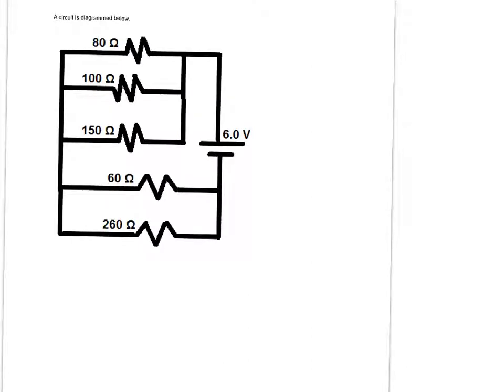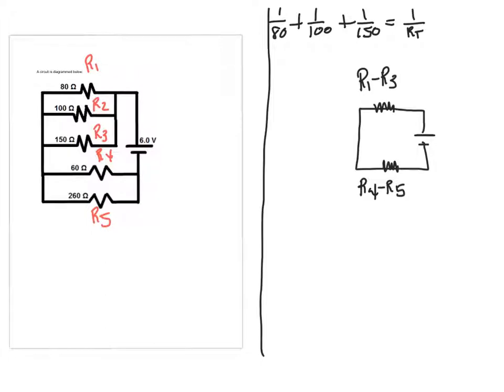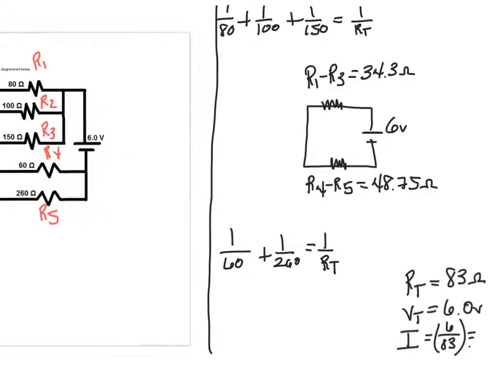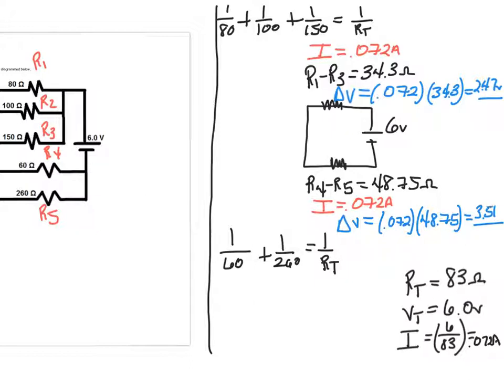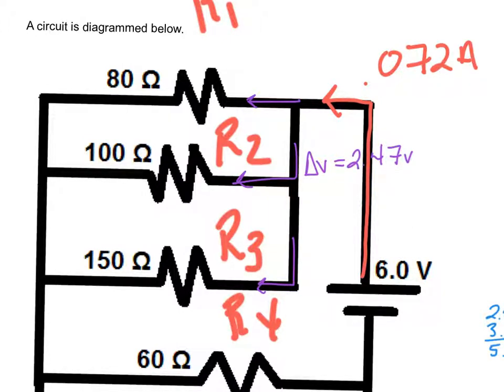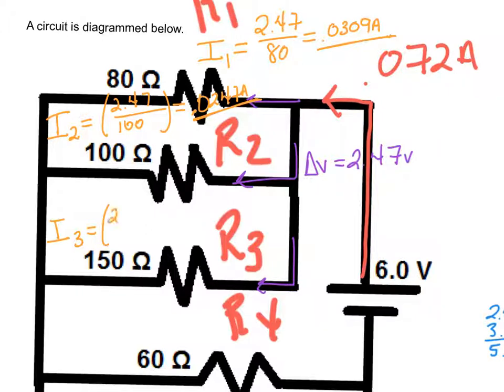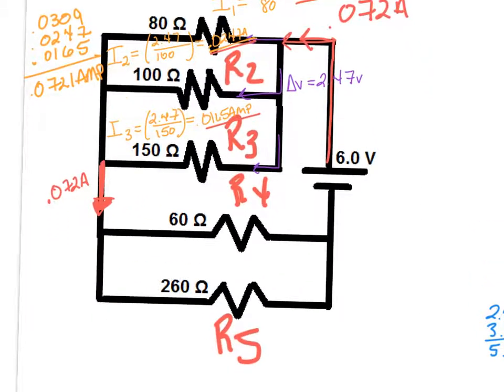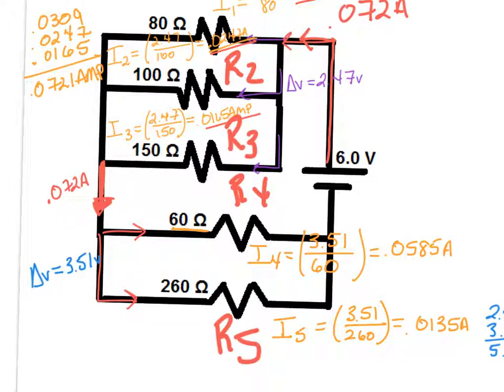Unit 10 Problem # 2